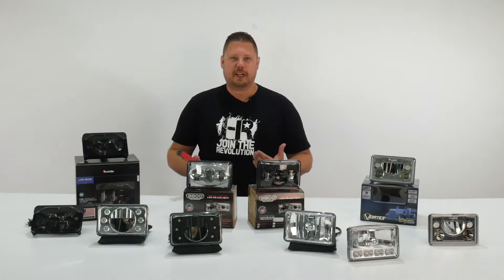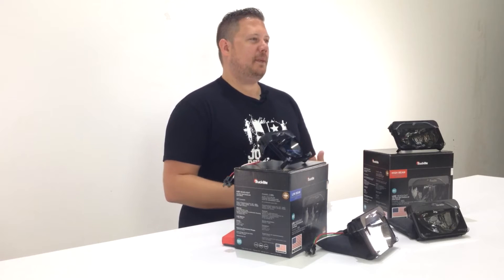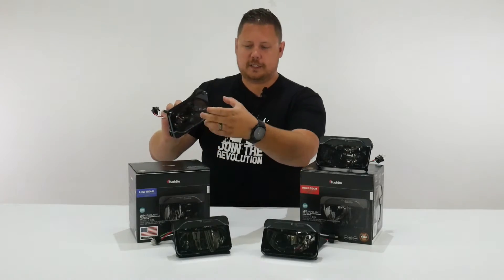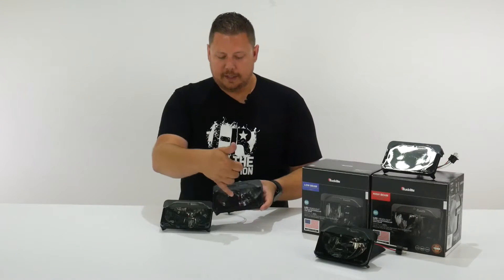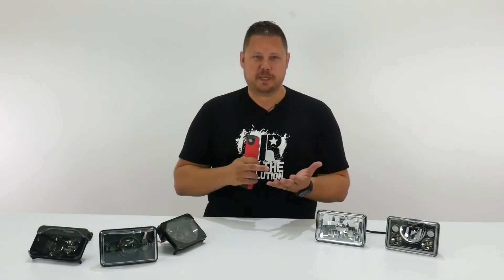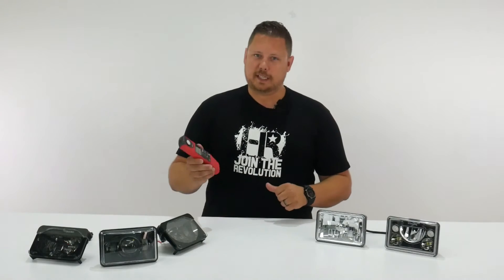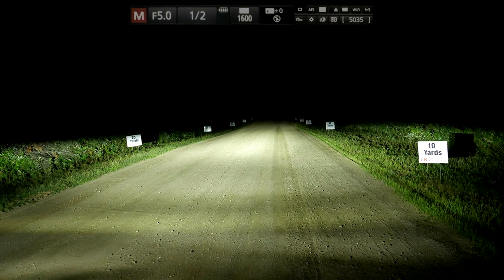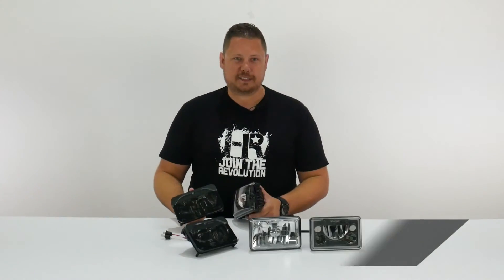Truck-Lite 4x6" LED Headlight Review | Headlight Revolution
In this video Chris shows the details of the Truck-Lite 4x6" LED headlights including the light's specs, beam pattern, and real world comparison.